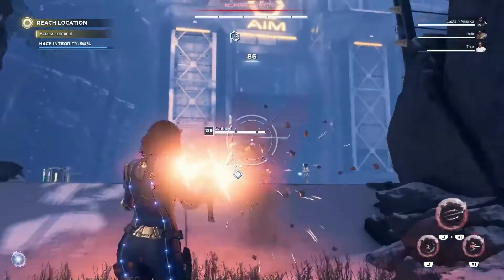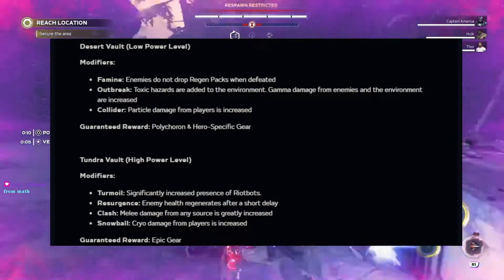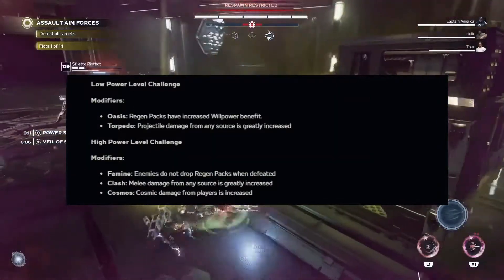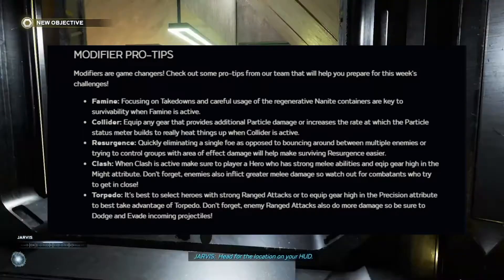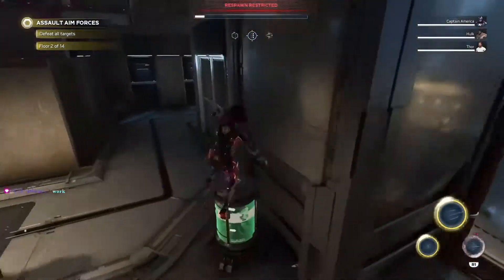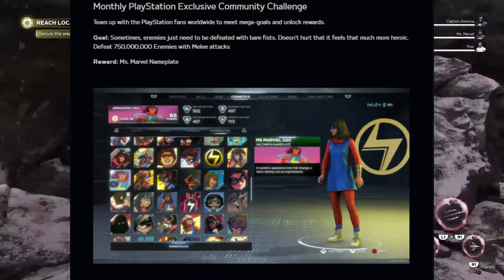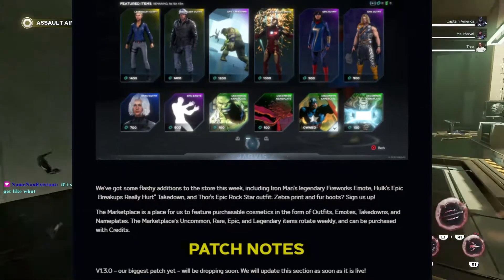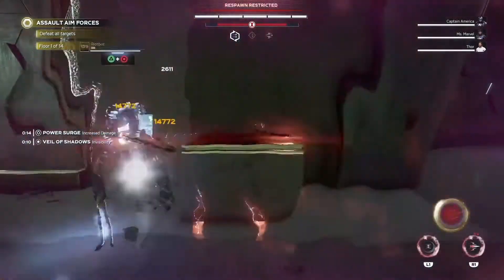MARVEL'S AVENGERS WEEKLY RESET (WAR TABLE #3)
MARVEL'S AVENGERS WAR TABLE WEEKLY BLOG (09/17/20)

Marvel’s Avengers is an epic, third-person, action-adventure game that combines an original, cinematic story with single-player and co-operative gameplay. Assemble into a team of up to four players online, master extraordinary abilities, customize a growing roster of Heroes, and defend the Earth from escalating threats. This game is an action role-playing brawler video game co-developed by Crystal Dynamics and published by Square Enix. Based on the Marvel Comics superhero team the Avengers, the game is mainly inspired by the Marvel Cinematic Universe's iteration of the group, as well as the long-running comic book mythology. The game's main storyline takes place five years after A-Day, a celebratory day for the Avengers wherein a tragedy resulted in death and destruction, and the Avengers were blamed. The team is forced to reassemble to save the world from peril in the form of A.I.M., led by George Tarleton / MODOK, which threatens to end the world of superpowered individuals.

Marvel’s Avengers begins at A-Day, where Captain America, Iron Man, the Hulk, Black Widow, and Thor are unveiling a new, hi-tech Avengers Headquarters in San Francisco. The celebration turns deadly when a mysterious enemy causes a catastrophic accident which results in massive devastation. Blamed for the tragedy, the Avengers disband. Five years later, with all Super Heroes outlawed and the world in peril, a sprawling adventure ignites when a determined young woman named Kamala Khan sets out to reassemble and rebuild the Avengers to stop the unchecked power of the secretive new force known as AIM.